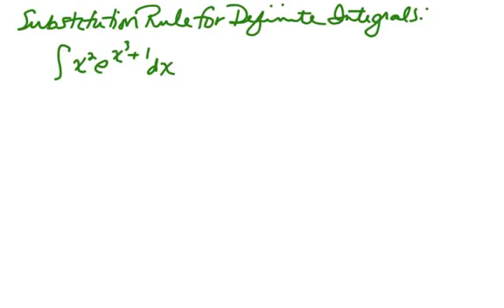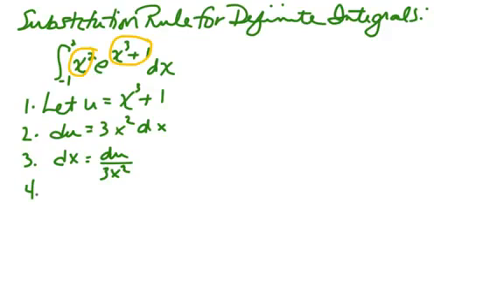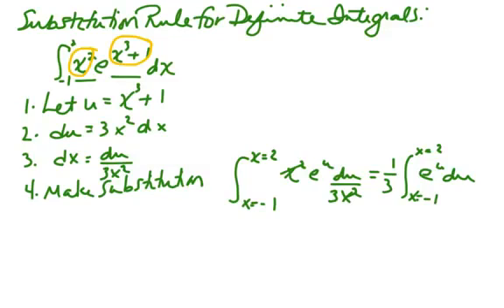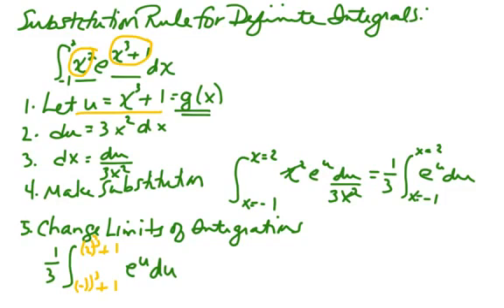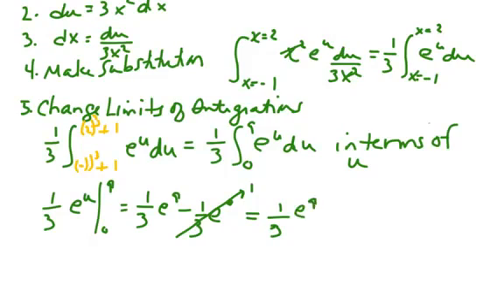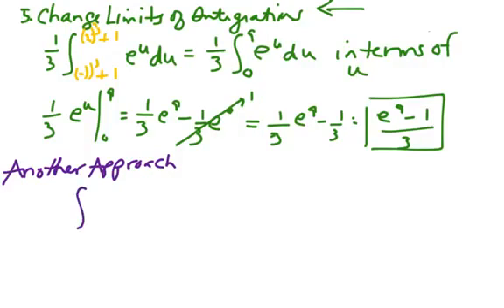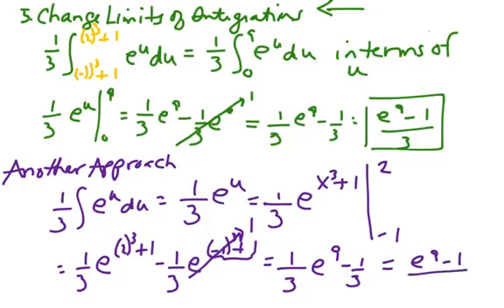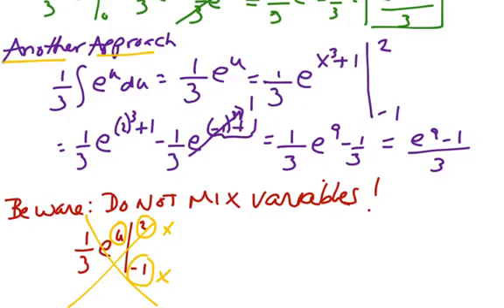Substitution rule definite integrals Ch 5.5.43